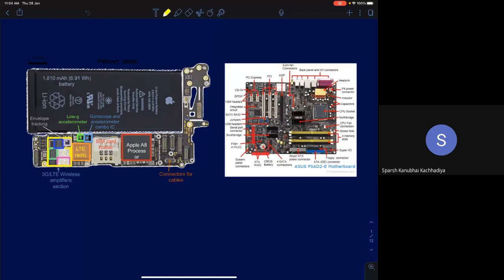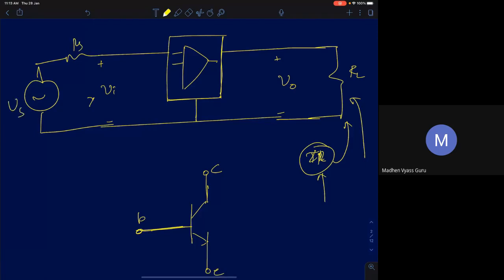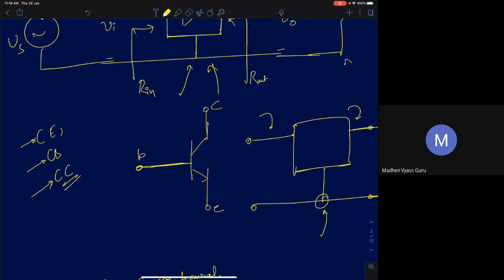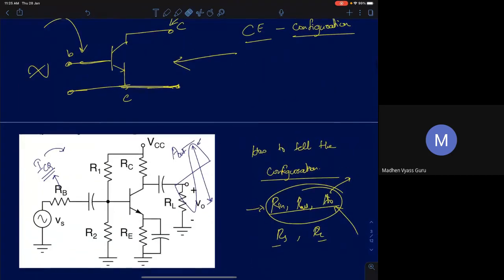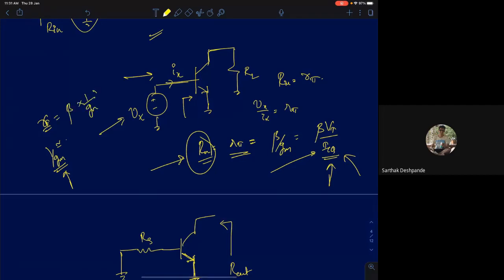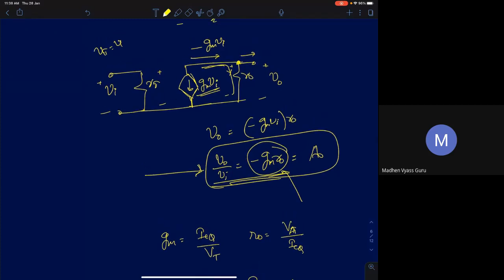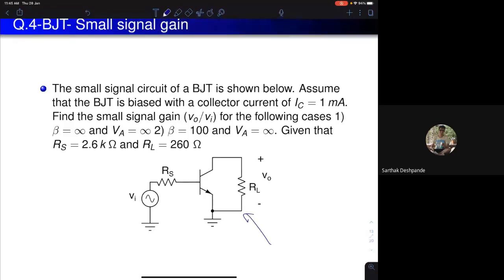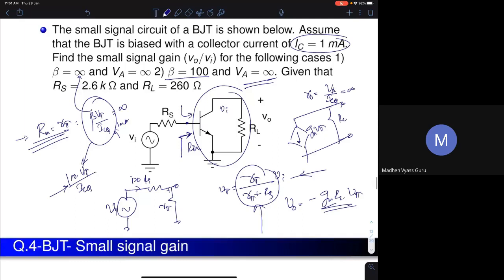MUE Lecture 8: Problems on BJT (Biasing and small signal parameters)